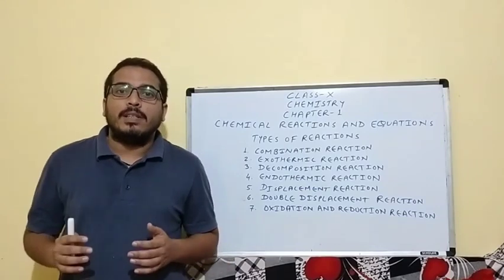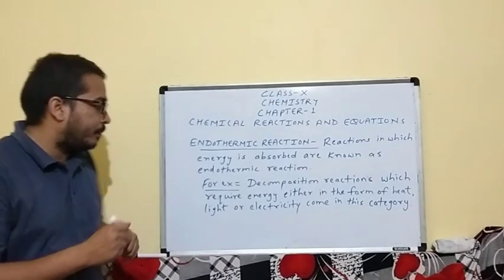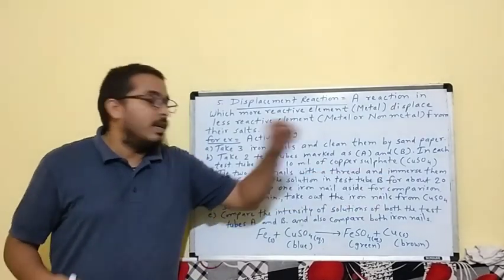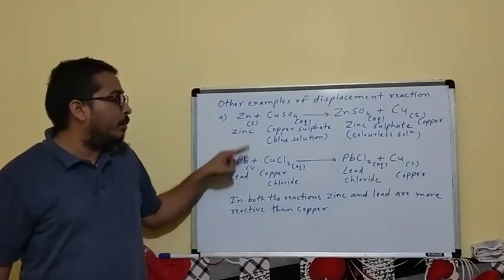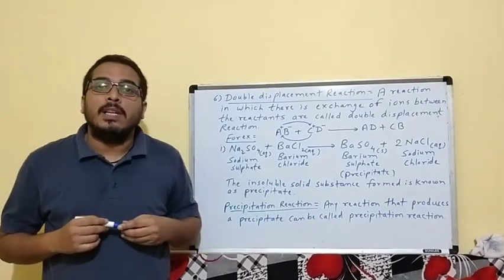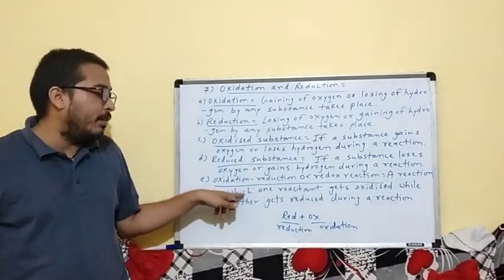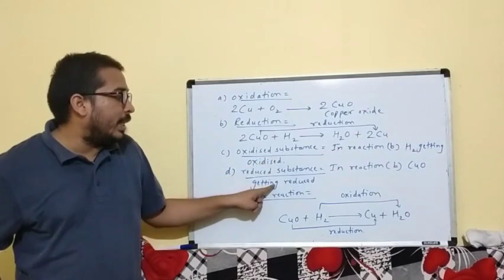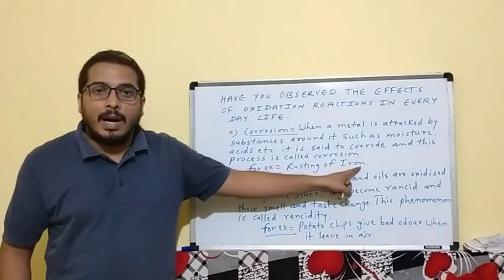Classification Of Chemical Reactions-2 [Types And Easiest Examples With Natural Phenomenon]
Queries Solved:
1) What are types of chemical reactions?
2) What are the examples of these reactions?
3)How displacement reaction is different from double displacement reaction?
4) What do you mean by oxidation-reduction reactions or redox reactions?
5)what are the effects of oxidation in daily life?